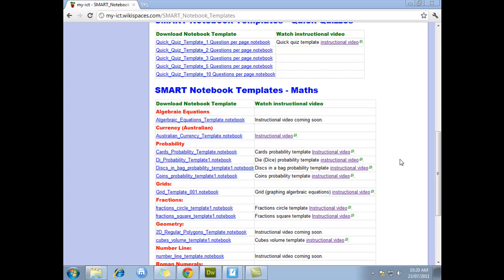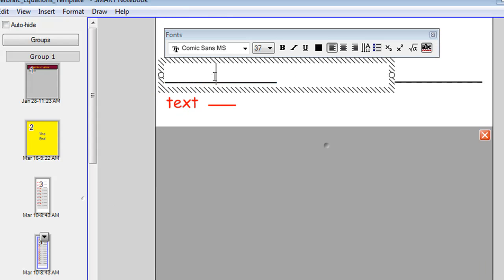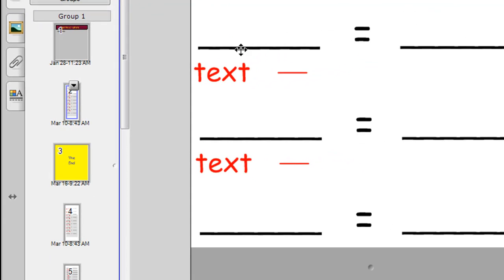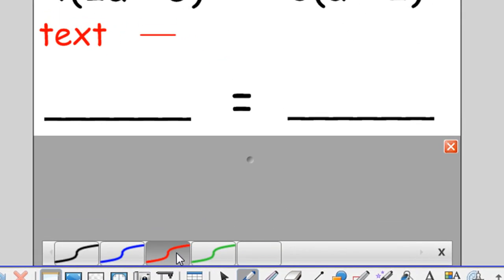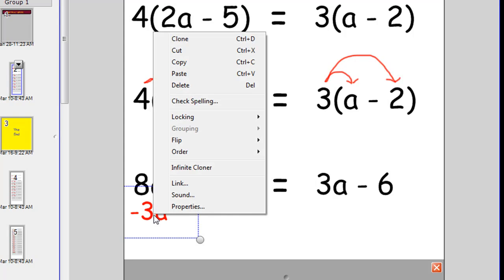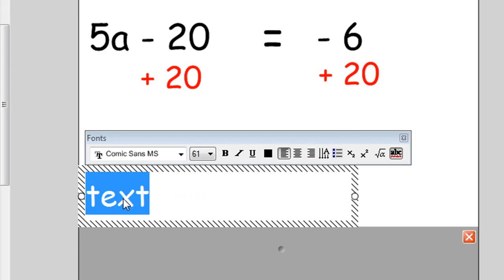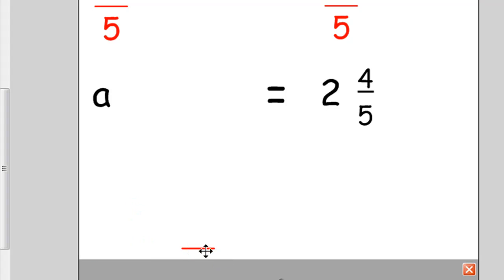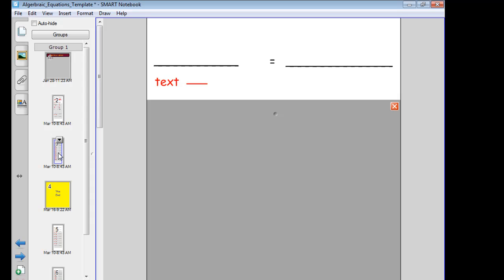Algebraic_Equations_Template.mp4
This video instructs teachers how to use the Algebraic Equations SMART notebook template to create lessons which teach their students how to solve algebraic equations. The SMART notebook template can be downloaded (free)